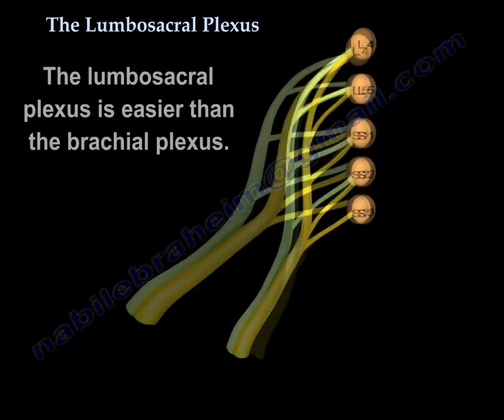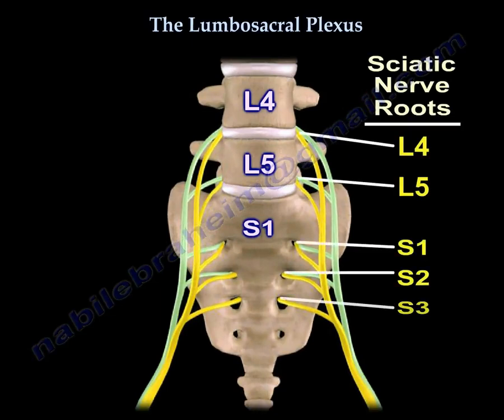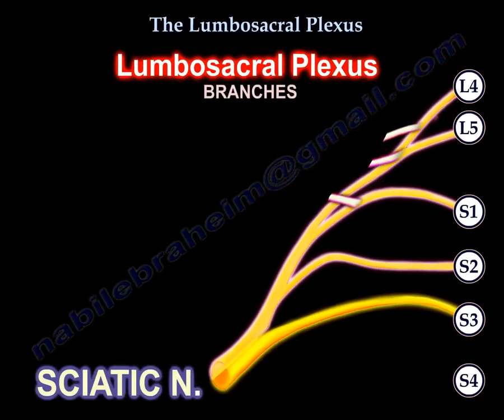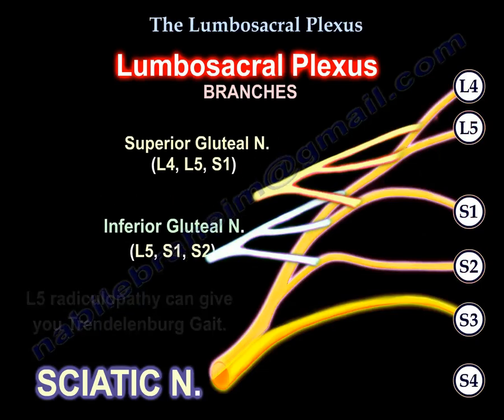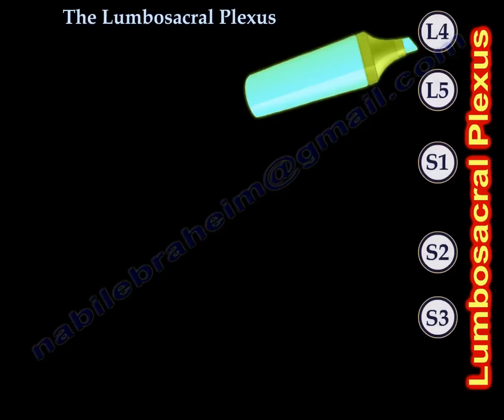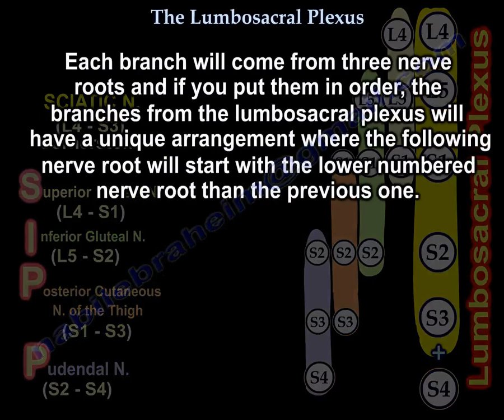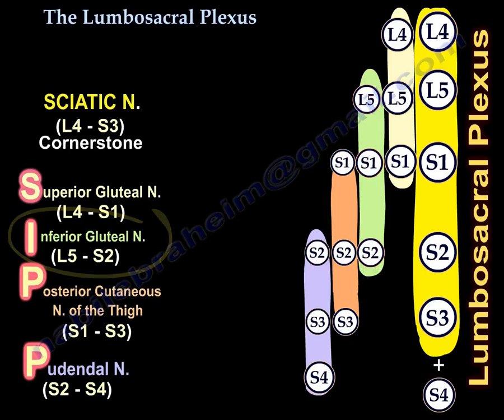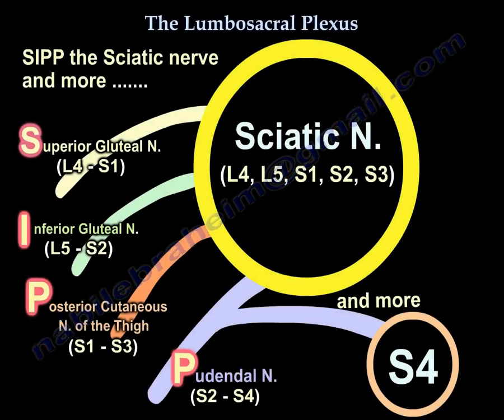Lumbosacral Plexus - Everything You Need To Know - Dr. Nabil Ebraheim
Dr. Ebraheim’s educational animated video describes the lumbosacral plexus.

Lumbosacral Plexus
The lumbosacral plexus is easier than the brachial plexus. The sciatic nerve is the key nerve of the lumbosacral plexus. The sciatic nerve has two branches: the common peroneal nerve and the tibial nerve. It arises from the spinal nerves of L4, L5, S1, S2, and S3. The sciatic nerve is the cornerstone of the lumbosacral plexus. Knowledge of the lumbosacral plexus starts with knowledge about the sciatic nerve and its branches because it is the most important nerve. The lumbosacral plexus is predominantly the sciatic nerve, in addition to a small nerve root called S4. The superior gluteal nerve is predominantly L5. The inferior gluteal nerve is predominantly S1. L5 radiculopathy can give you Trendelenburg Gait. The superior gluteal nerve innervates the gluteus medius, gluteus minimus, and the tensor fascia lata muscles. The inferior gluteal nerve innervates the gluteus maximus muscle. When you add S4 to the sciatic nerve, that becomes the lumbosacral plexus (six nerve roots). Each branch will come from three nerve roots, and if you put them in order, the branches from the lumbosacral plexus will have a unique arrangement where the following nerve root will start with the lower numbered nerve root than the previous one.